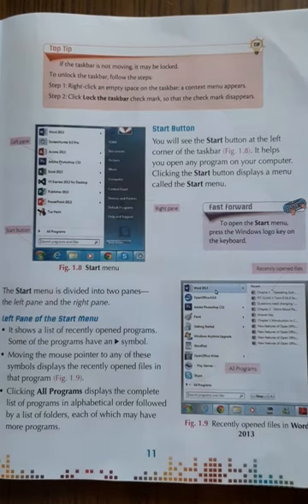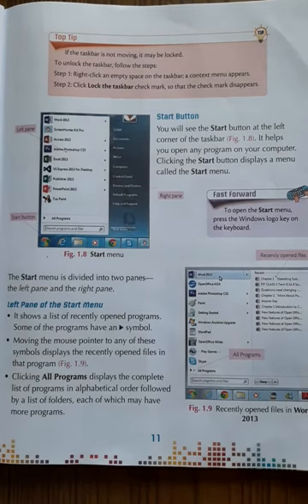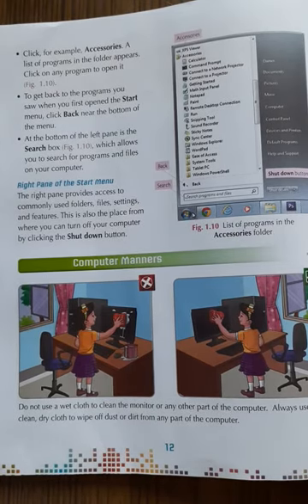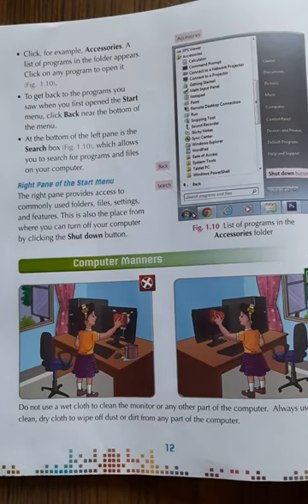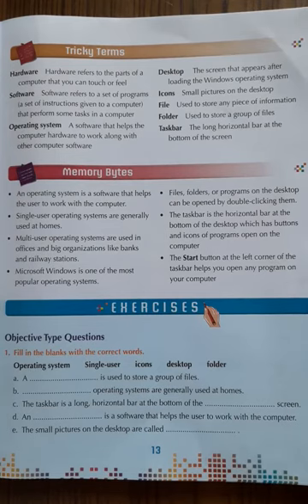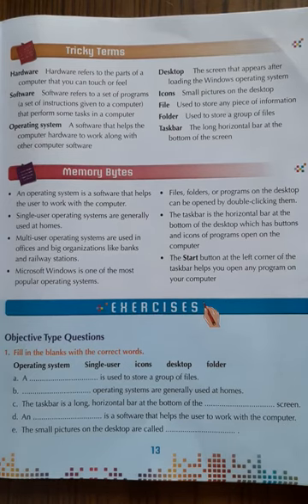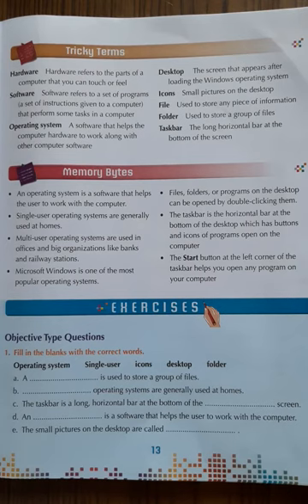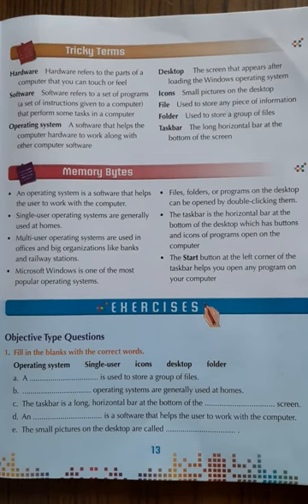CLASS 3 COMPUTER CHP 1 OPERATING SYSTEM PART 2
CLASS : 3
SUBJECT : COMPUTER
CHAPTER NAME : CHP 1 OPERATING SYSTEM PART 2